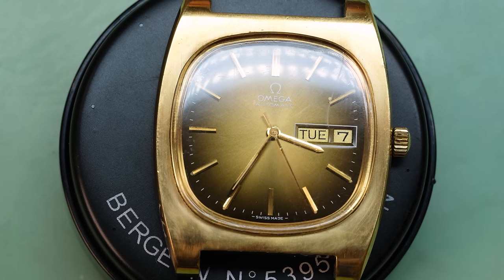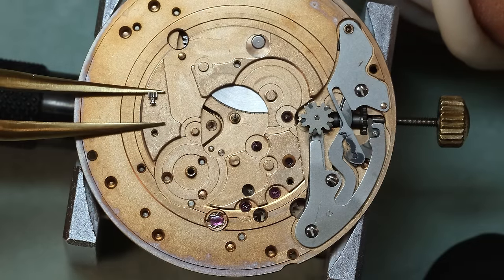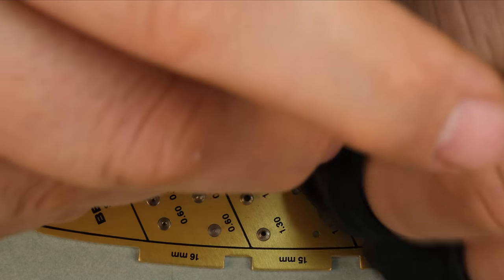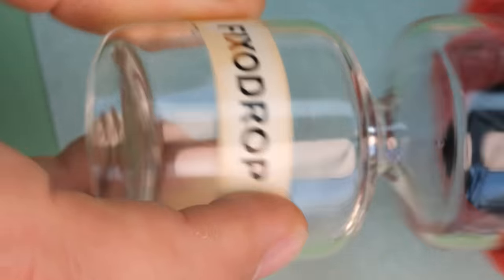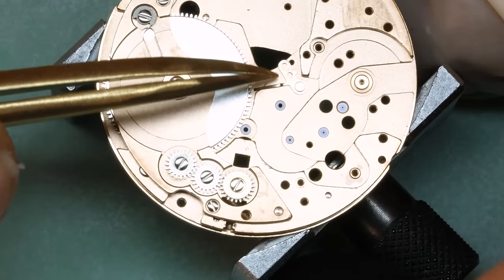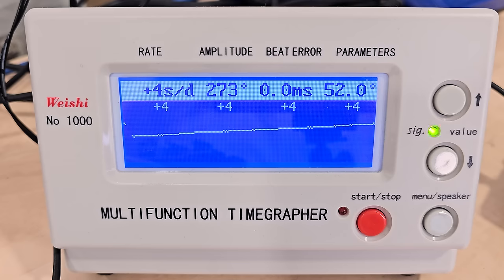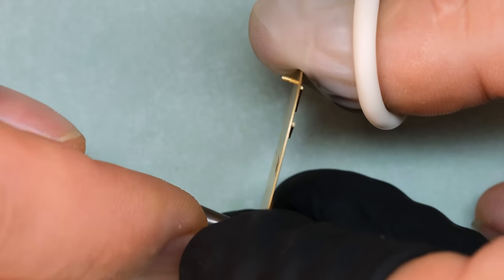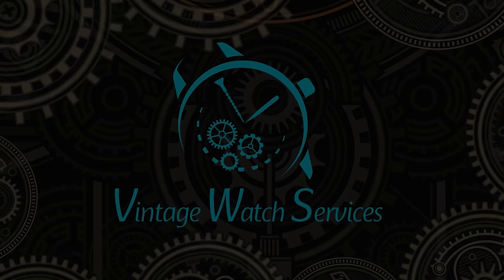The dreaded Omega 1000 family...! 😖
Today we have James' old Omega Automatic with the much maligned Omega 1000 family inside it. The launch of the 1000 family was Omega's first entry into high-beat movements and was marked by a lot of bad press and some birthing issues. This specific caliber is 1020 and as we will discuss, it's really not a bad movement at all.

Join Stian for a full service and repair of this very cool 70s watch as we take a few detours as always, including why Arnold Schwarzenegger was rejected by a watchmaking school!